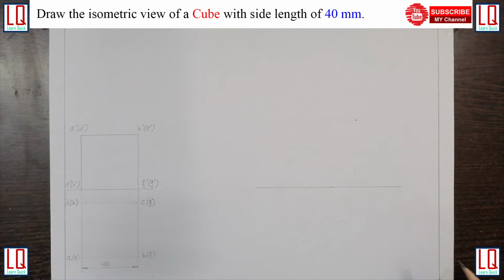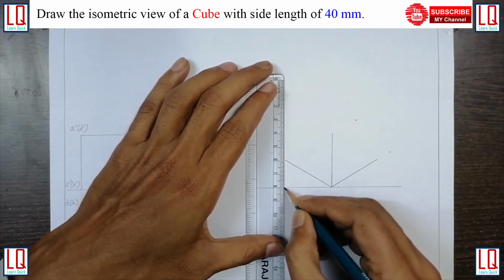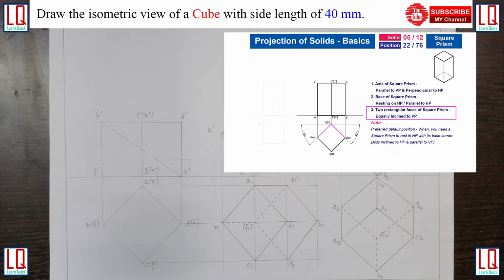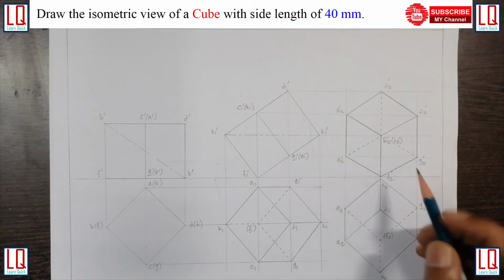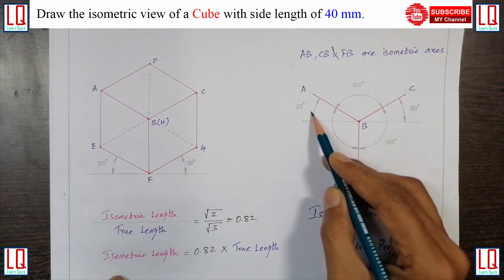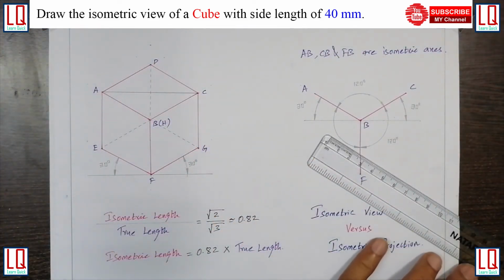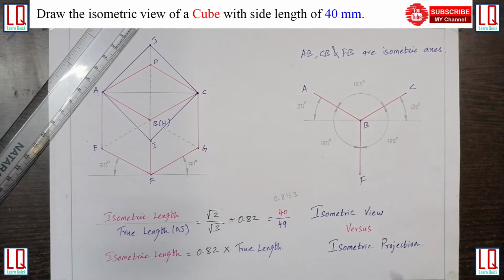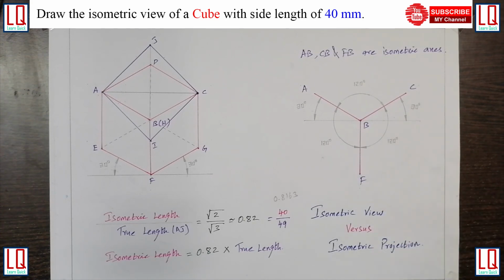Isometric View of Cube | Basics of Isometric Projection | Box Method | Learn Quick | By Sheriff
In this video, we are going to learn the procedure to draw a cube in isometric projection. This procedure will stand basics for upcoming problems in isometric projections, where different solids has to be enclosed in proper fit inside the box.

Later, we will learn the various angles associated with the isometric axes. we will also learn the difference between isometric view and isometric projection and the ratio between the isometric length and true length.

For PREVIOUS VIDEO LECTURE on default position for solids.